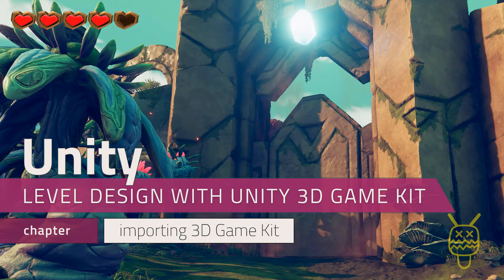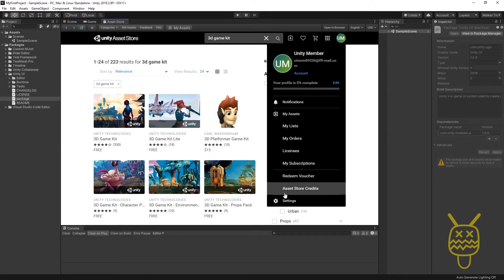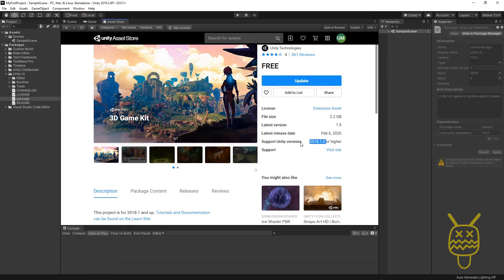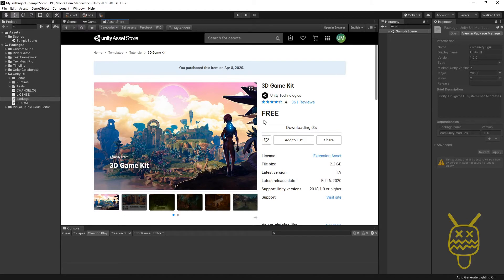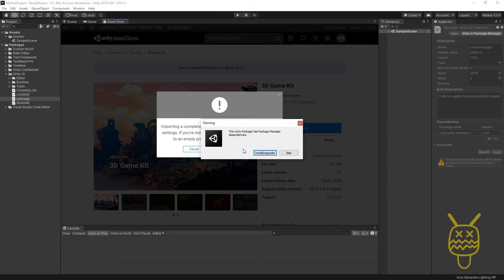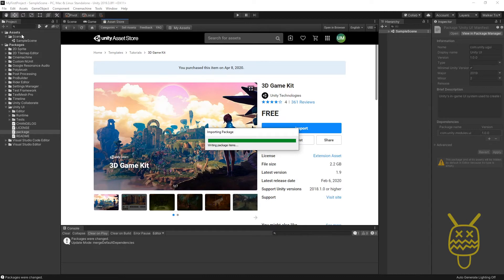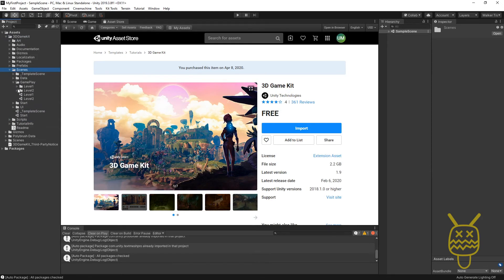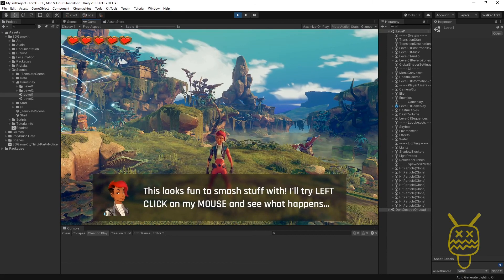Unity 3D gamekit 6.Download 3D Game Kit